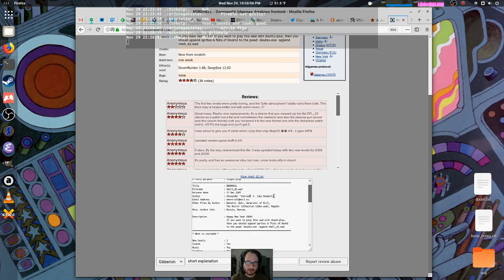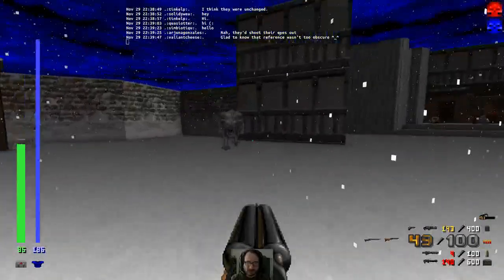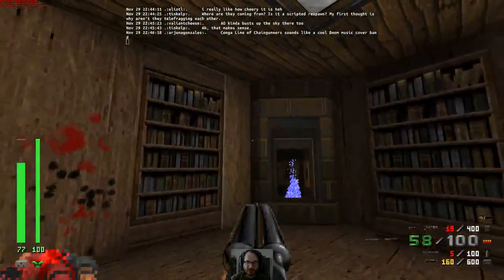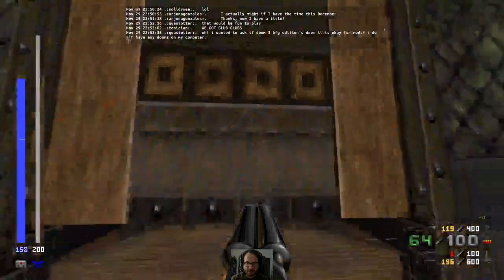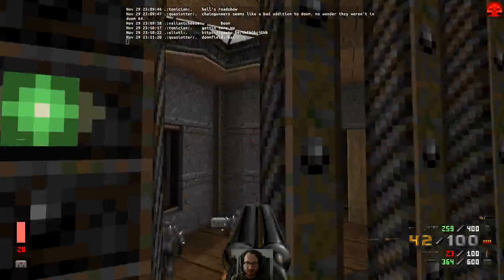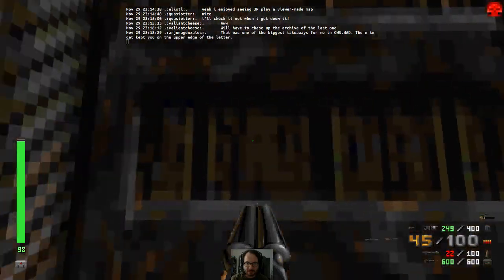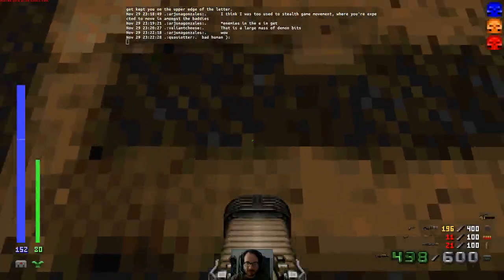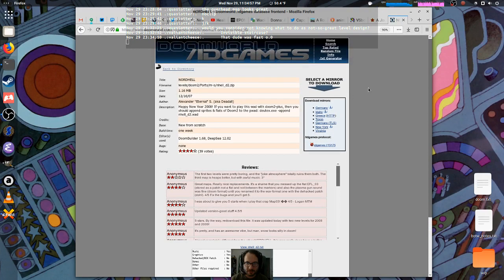WAD Wednesday - random Doom level stream 2017-11-29